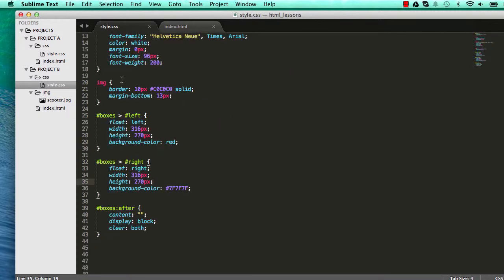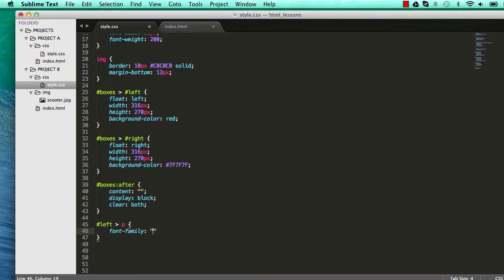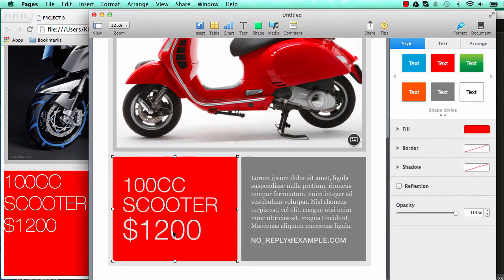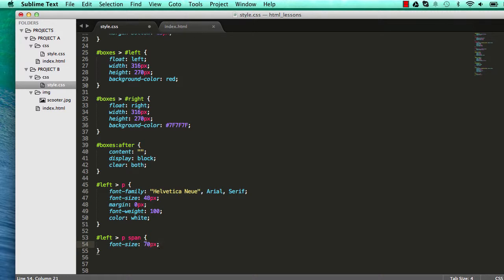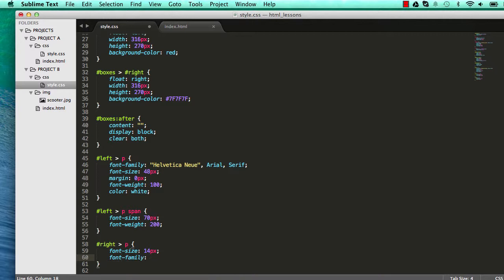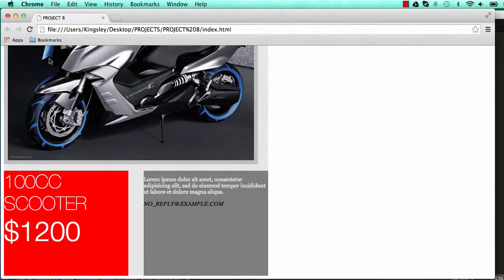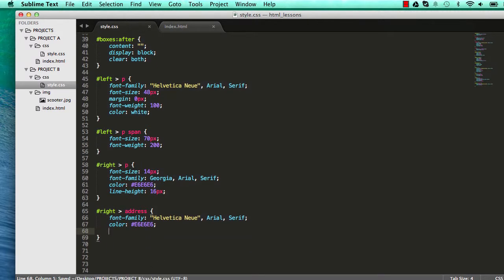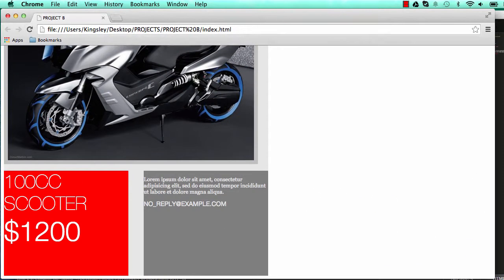Learn HTML5 and CSS for beginners - PROJECT B - LESSON 5